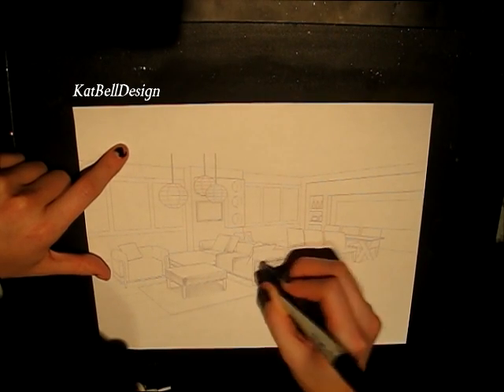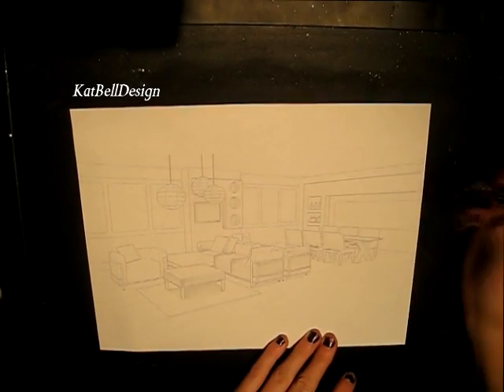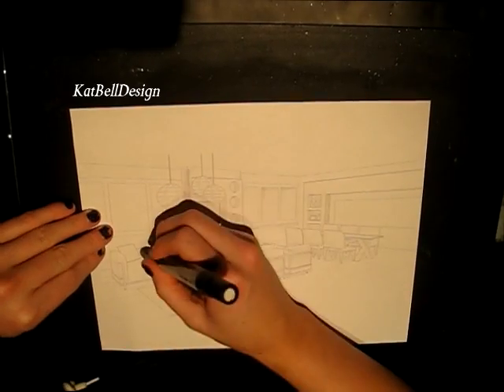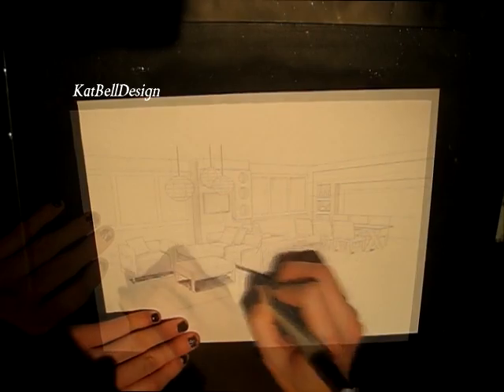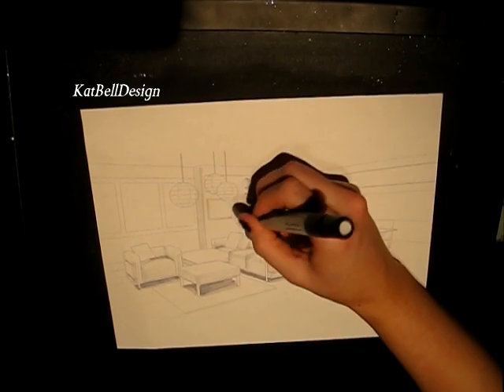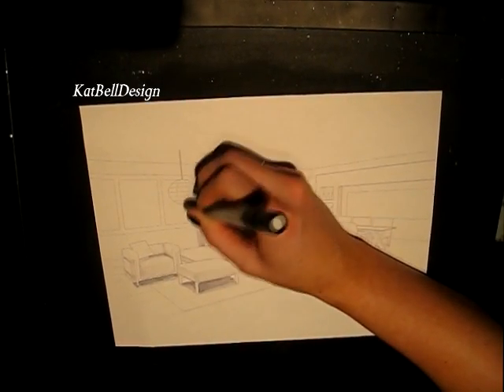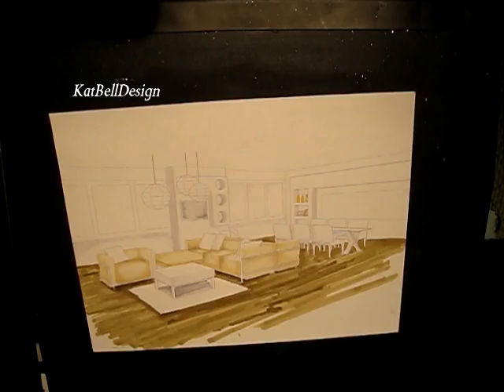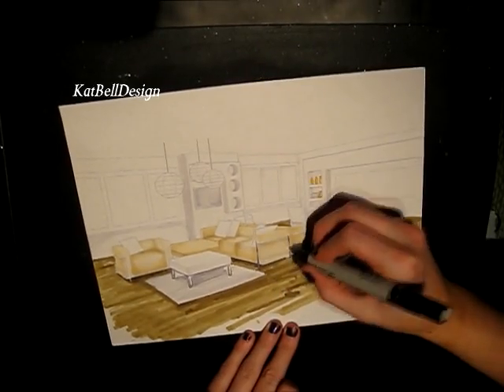Rendering: Living Room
This is just a drawing I have done. I hope you like it!

Don't forget behind the scene footage, pictures and extra fun stories and games can be found on my blog!